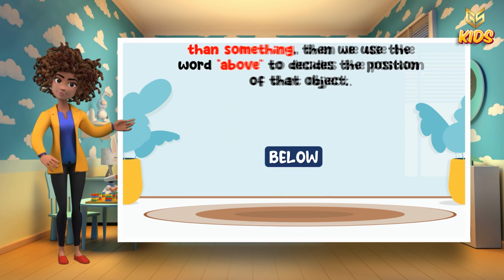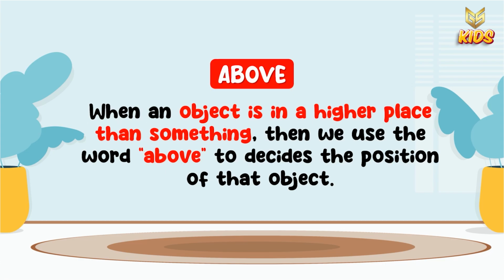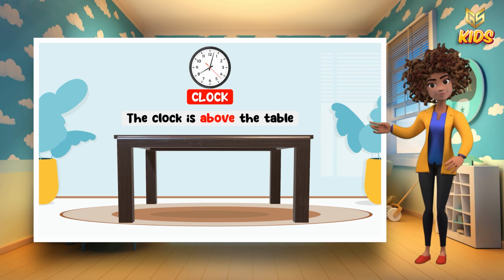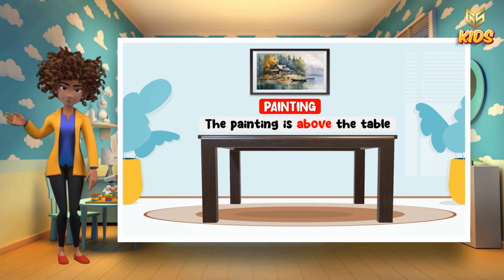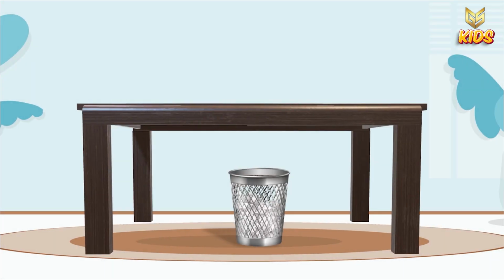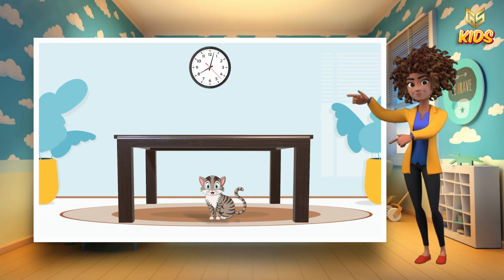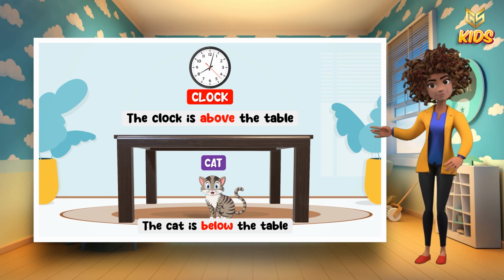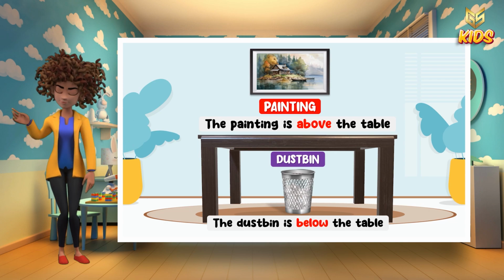Today i will teach you ABOVE & BELOW - UKG (English)Gyansrota Kids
UKG – ENGLISH – GRAMMAR – ABOVE & BELOW
In this video, we will make you learn how to use English Grammar above and below in a sentence and what is its meaning.
It is very easy and interesting, but for that, you need to check this video

Welcome to the amazing world of GYANSROTA KIDS, an attractive digital learning app specially designed to make education a joyful and interactive experience for kids like you. With GYANSROTA KIDS, learning becomes an exciting adventure filled with videos, quizzes, and engaging activities that help you explore various subjects and develop essential skills. GYANSROTA KIDS focuses on foundational skills essential for preschoolers, such as early literacy, numeracy, colors, shapes, and basic problem-solving. Through colorful visuals and attractive animations, you'll develop a strong educational foundation while having a fantastic time with GYANSROTA KIDS.